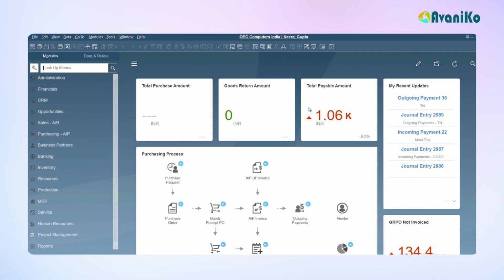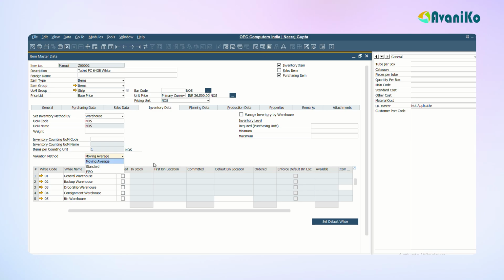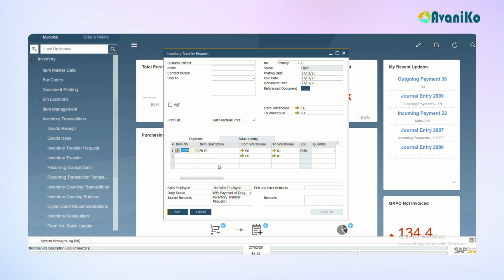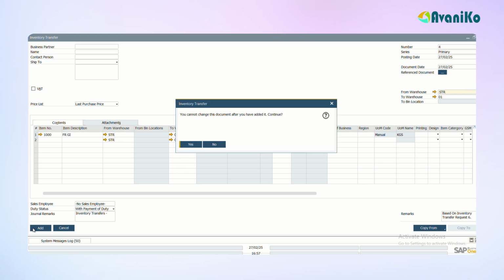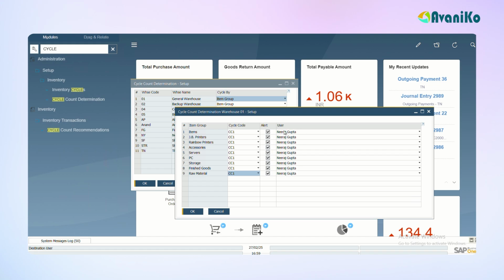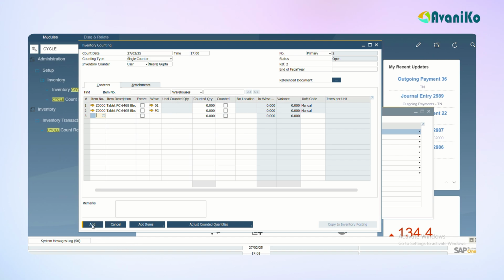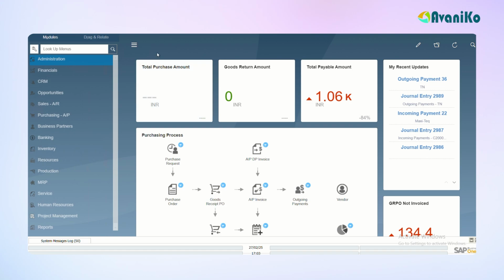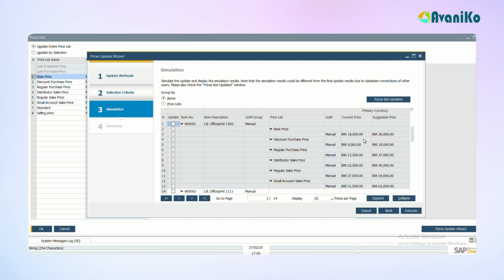📦 SAP Business One Stock Management Training | Inventory Control Made Easy!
🚀 Master SAP Business One Stock Management with this in-depth training video! Learn how to efficiently manage inventory, track stock movements, and optimize warehouse operations.

🔹 Topics Covered:
✅ Stock Levels & Warehousing
✅ Goods Receipt & Issue
✅ Inventory Transfers
✅ Batch & Serial Number Tracking
✅ Stock Valuation & Reporting